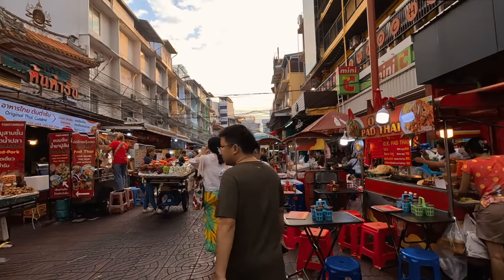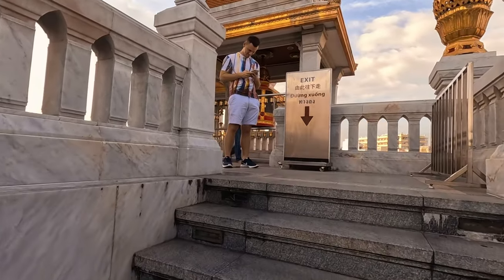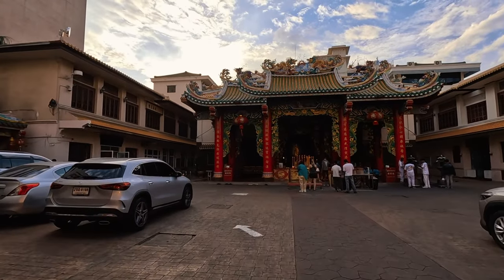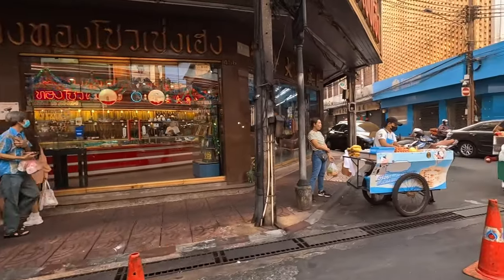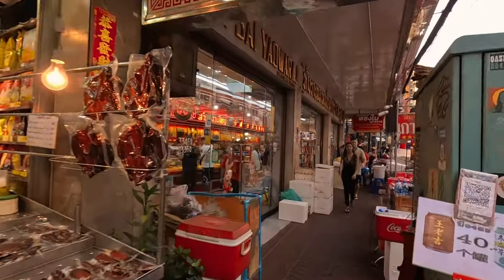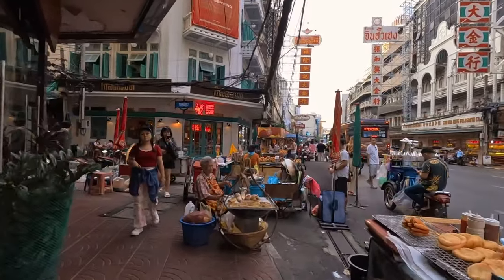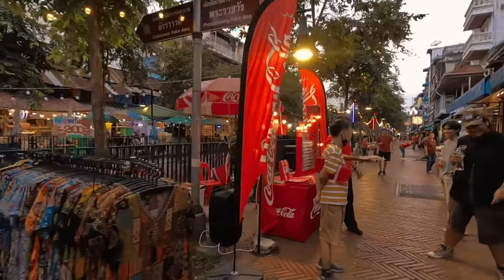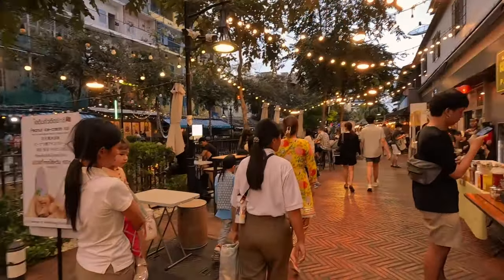This Chinatown in Bangkok is Amazing | Thailand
A day of exploring Chinatown in Bangkok, Thailand: This adventure begins with a visit to the Golden Buddha (Wat Traimit Withayaram Worawihan) before strolling down Yaowarat Road, immersing myself in the vibrant atmosphere and rich culture. The exploration continues through the lively Sampheng Market, brimming with local delights and unique finds. Finally, I reach the charming Khlong Ong Ang Walking Street, where I had dinner.

✅ Do you need gear for your travel adventures?